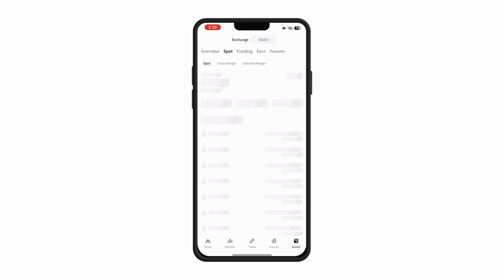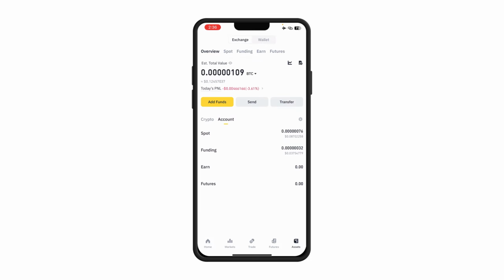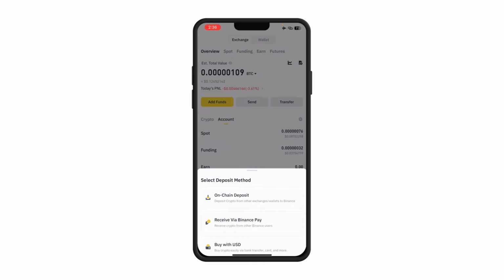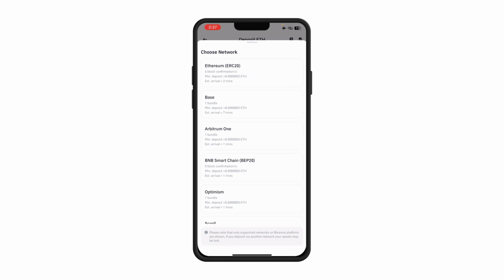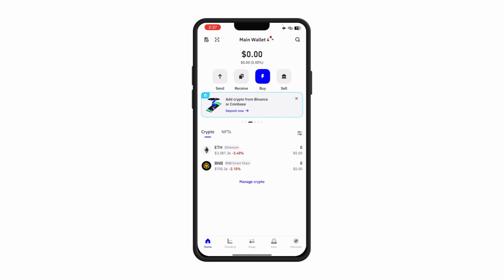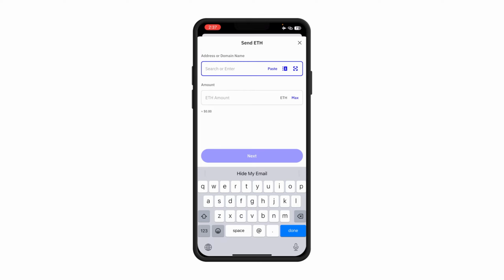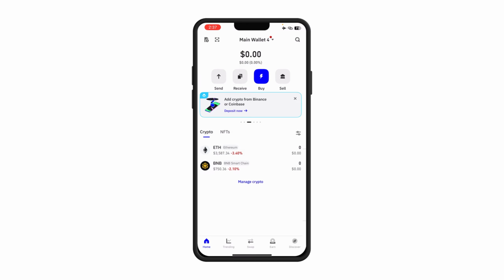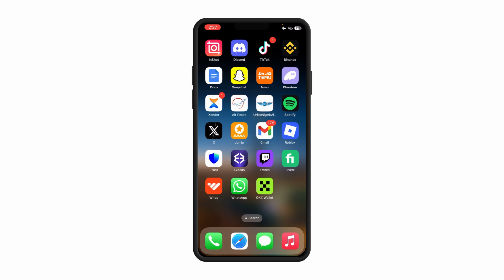How To Transfer Ethereum From Trust Wallet To Binance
In this video I'd show you How To Transfer Ethereum From Trust Wallet To Binance, Ensure you subscribe & turn on the bell notifications to this channel for lots of more educational guides and contents like this.